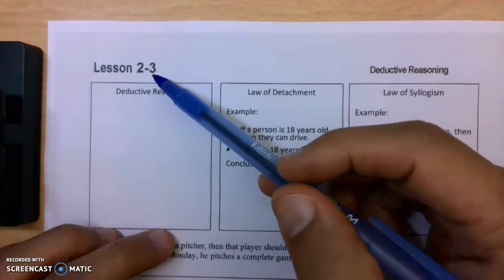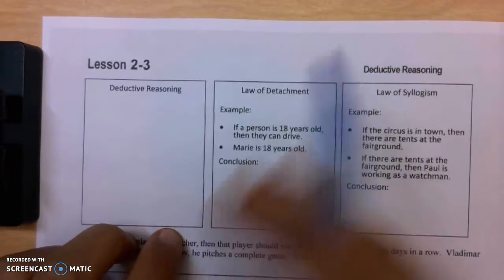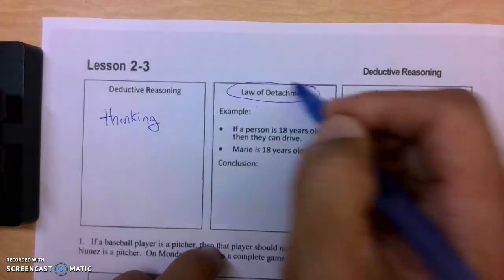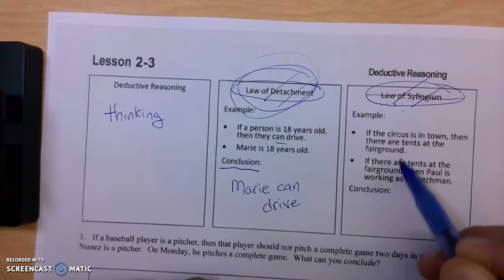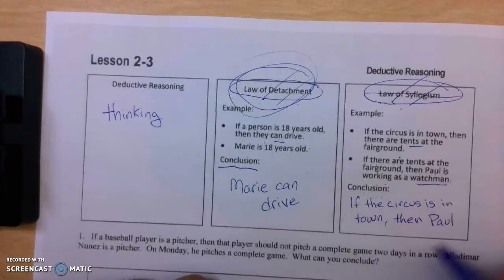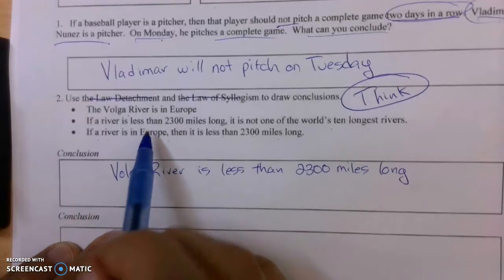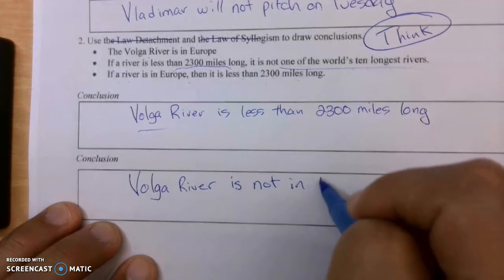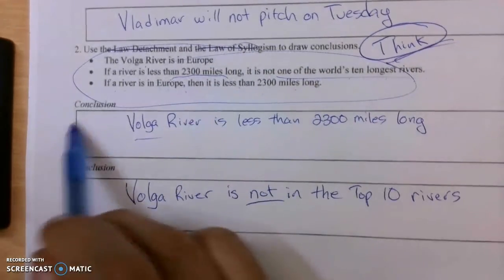Lesson 2 3 Notes